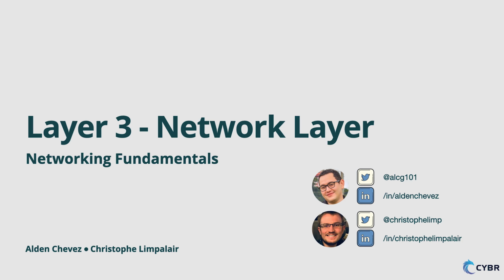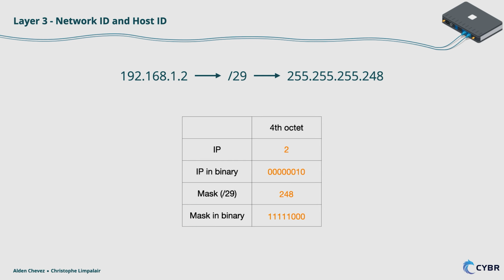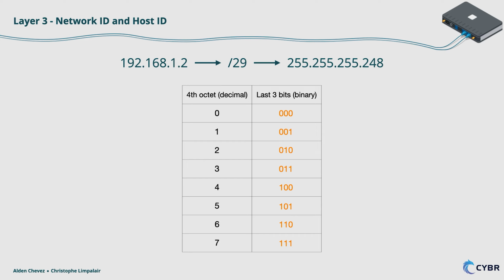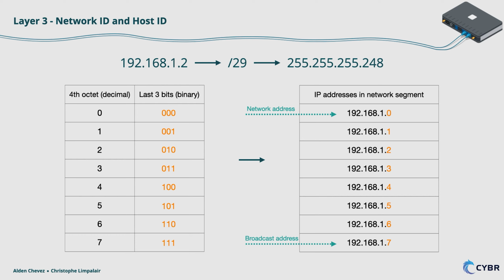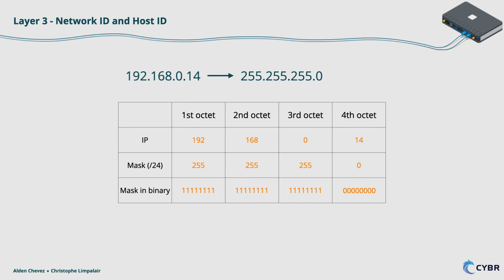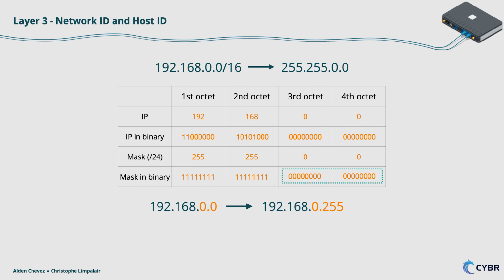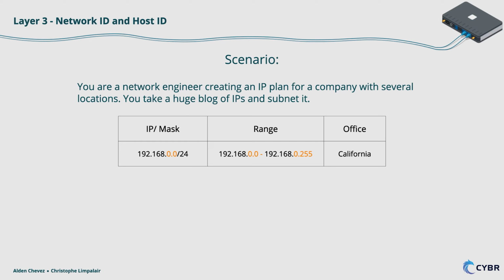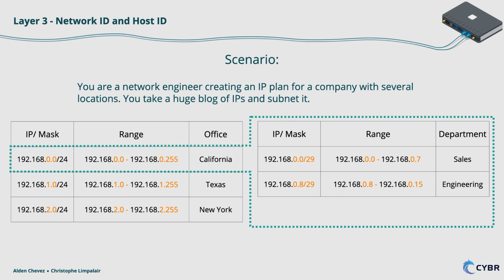5 - 5 Network and Host ID